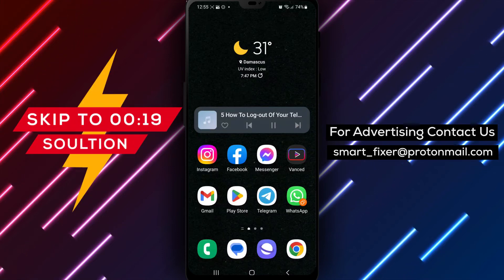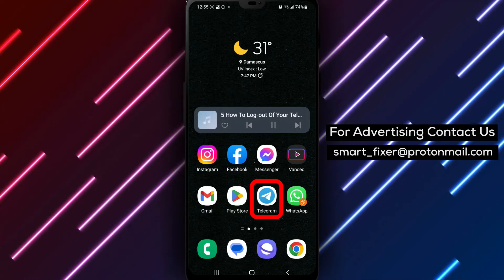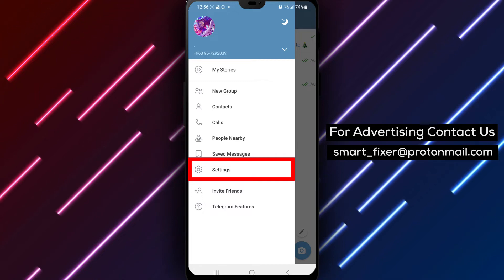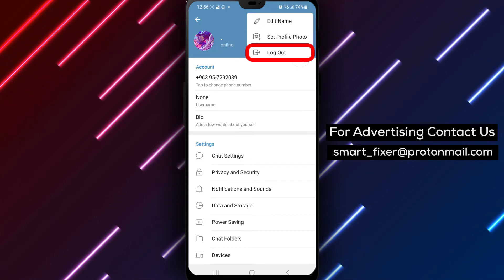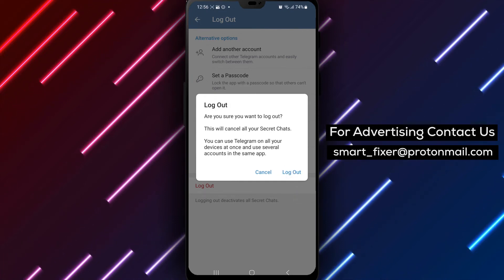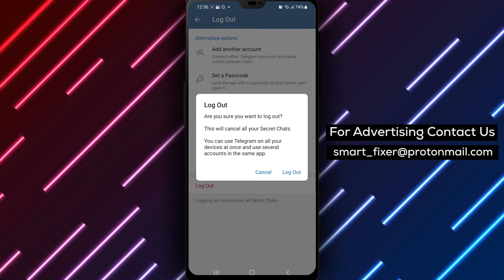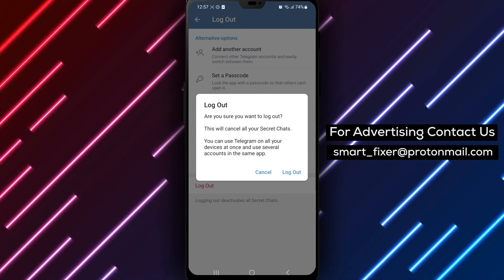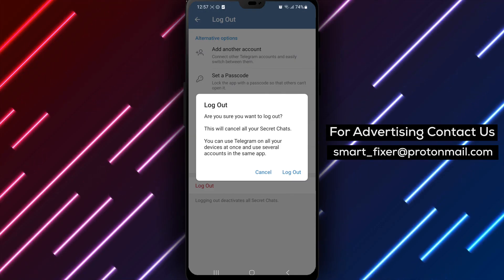How To Log out Of Your Telegram Account - Full Guide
Discover how to log out of your Telegram account with this comprehensive tutorial. Follow these steps:

1. Open Telegram
2. Tap on the three stacked lines in the top left corner
3. Tap on the "Settings" by the gear icon
4. Tap on the three dots in the top right corner
5. Tap on "Log out"

Ensure the security of your Telegram account by learning how to log out properly. Watch the video for a step-by-step guide on logging out.